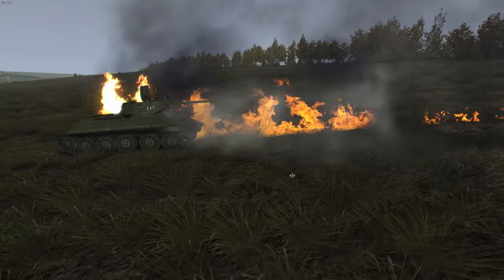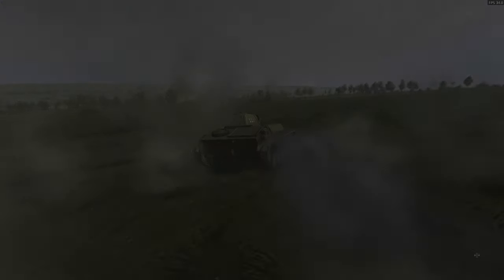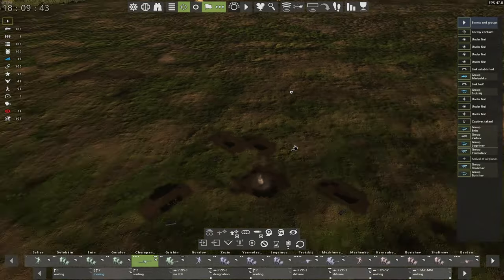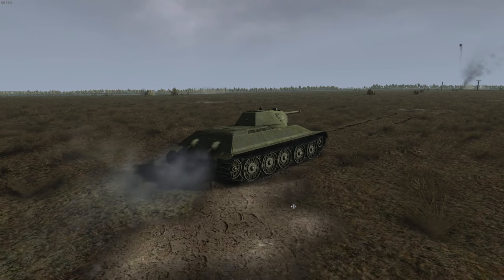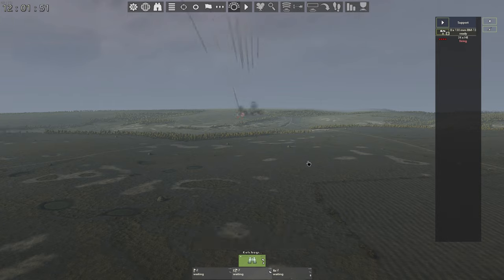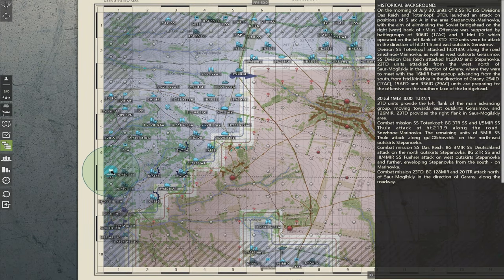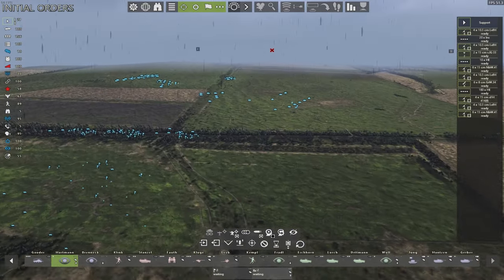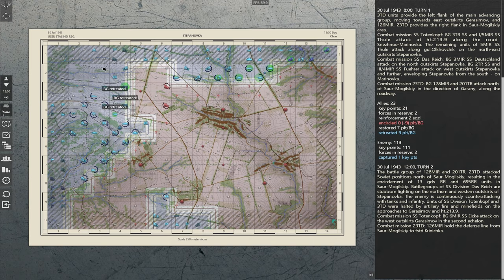Is this THE BEST WW2 Strategy Game? - Graviteam Tactics MIUS FRONT - Features & Gameplay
Welcome to Graviteam Tactics Mius Front.
Today we will try to answer the question if this is the best WW2 Strategy Game.
Join me as I tell you about all the amazing features of this game.